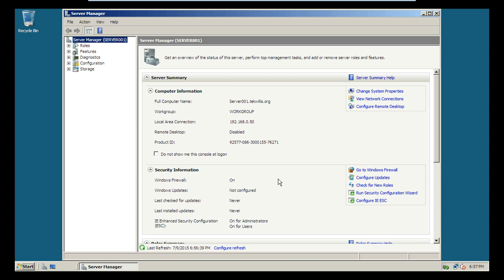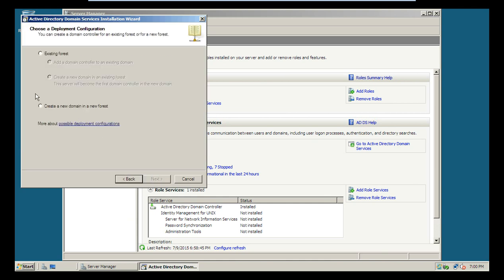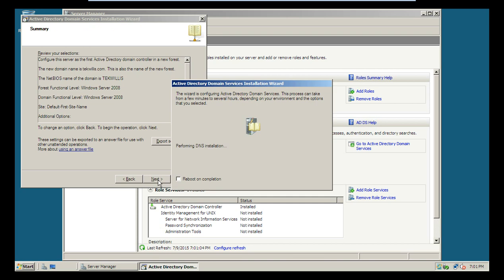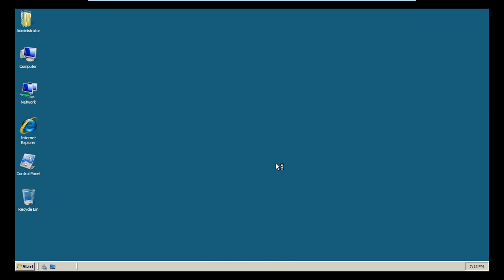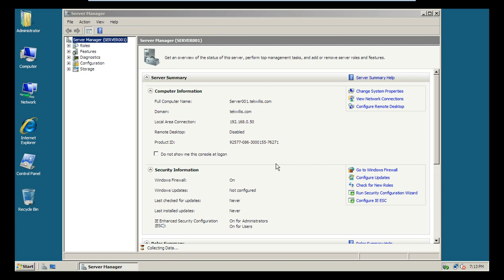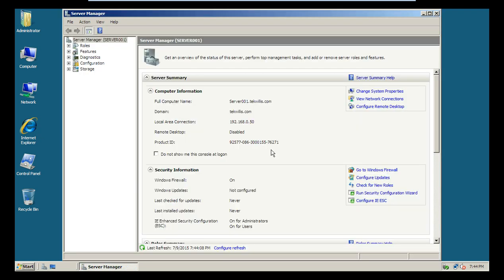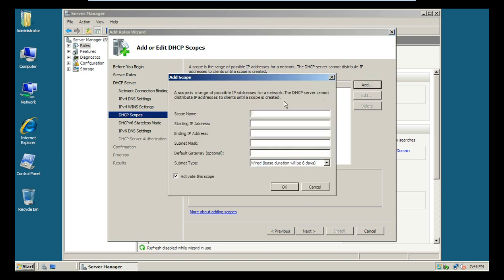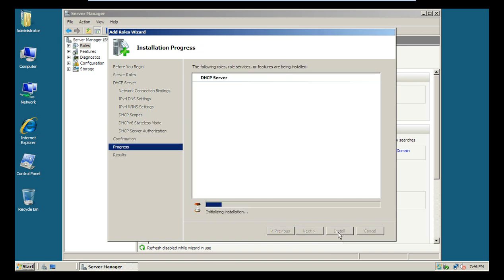How to install Active Directory DNS & DHCP on a Windows Server 2008 R2 (x64)